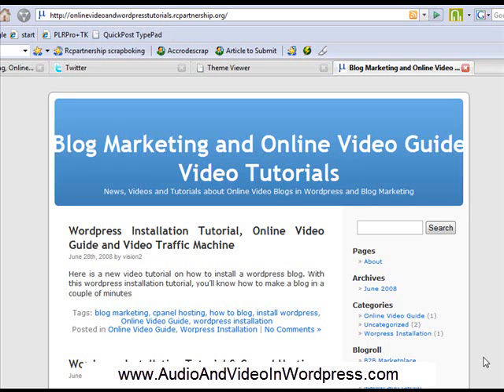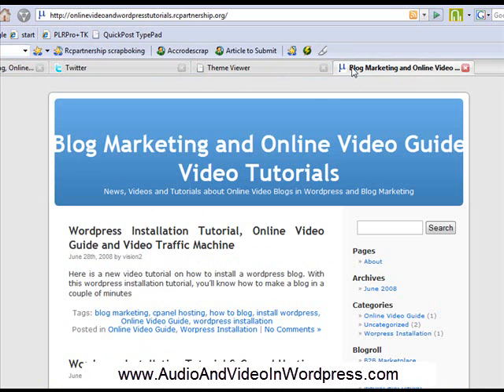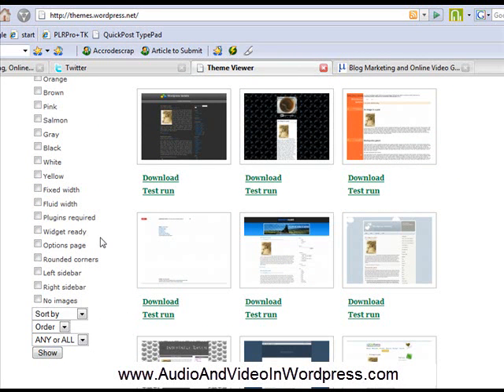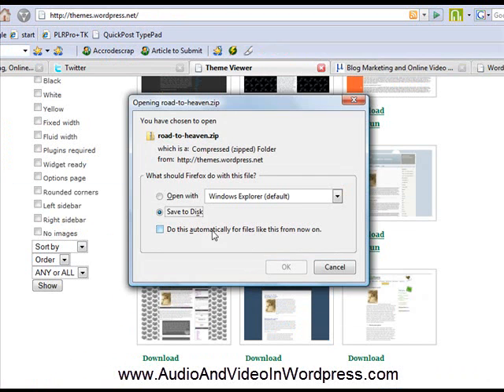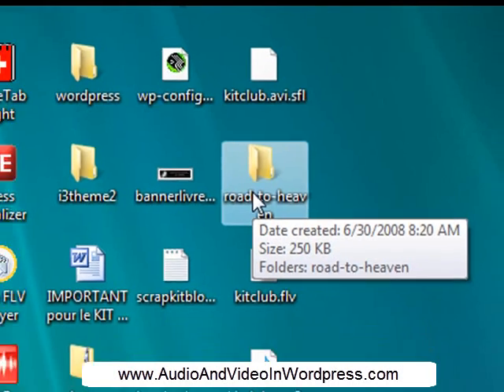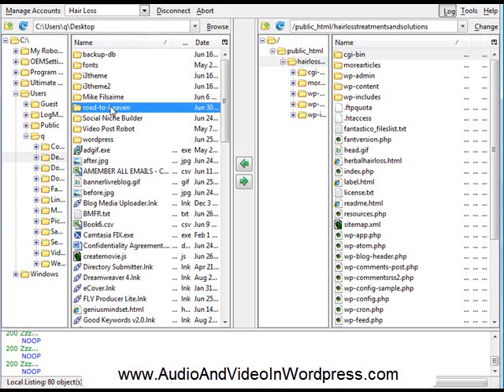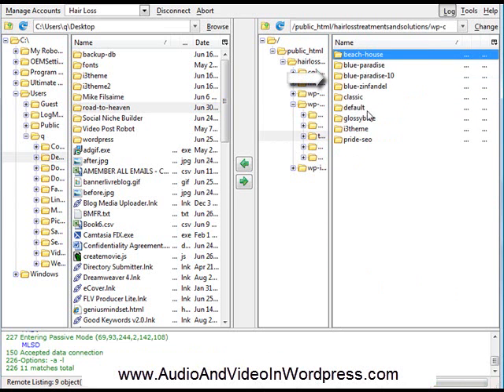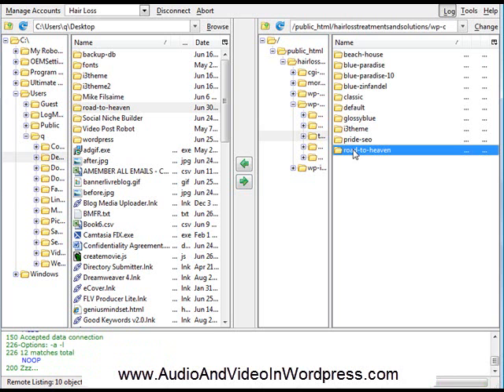Free Wordpress Templates for Your Wordpress Blog Software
Discover where you can find free Wordpress Templates and how you can upload Wordpress Templates on your blog. Create online videos to generate more traffic.